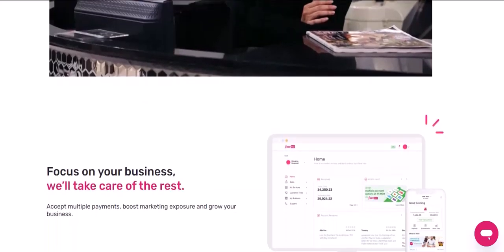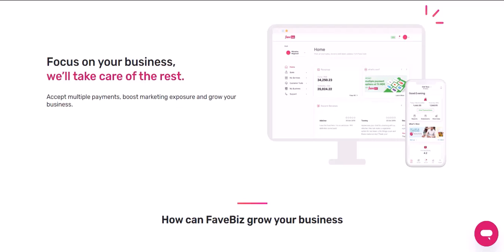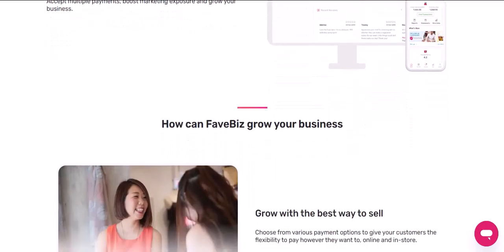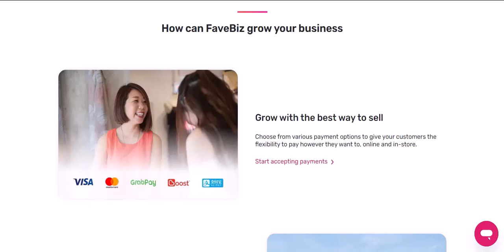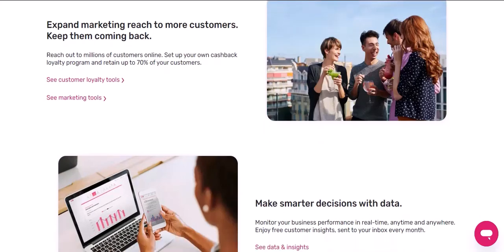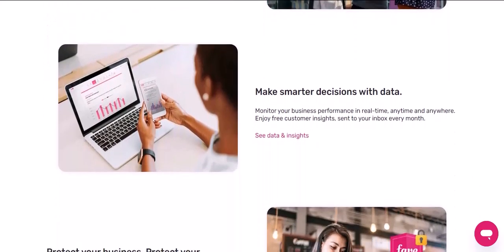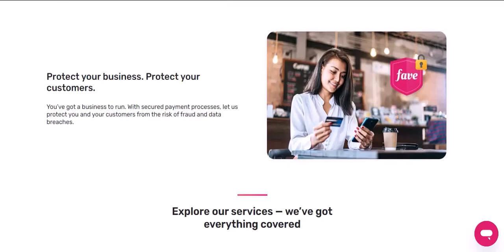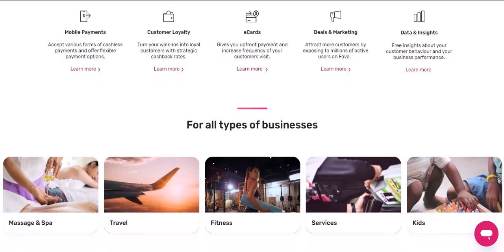How to pay with Favepay?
In this video we talk about How to pay with Favepay